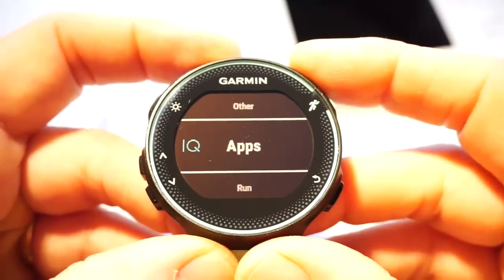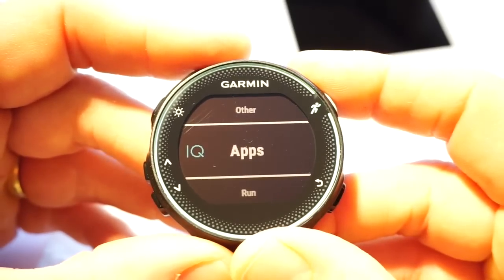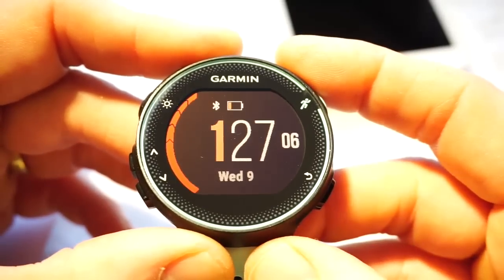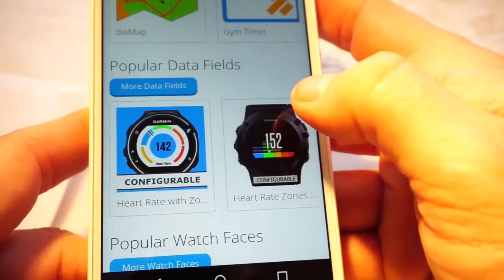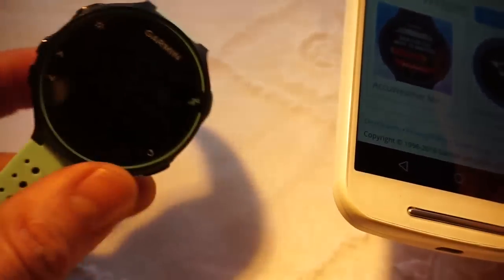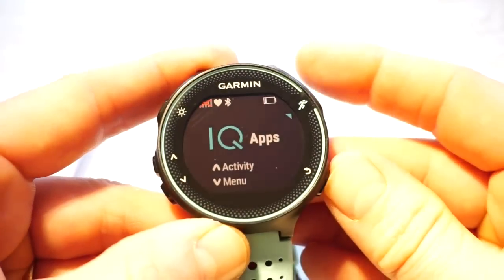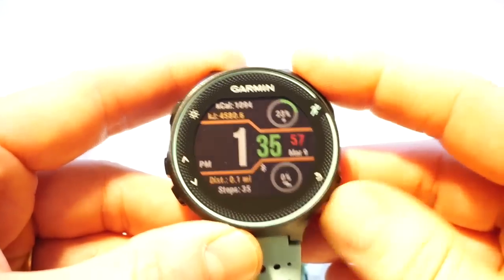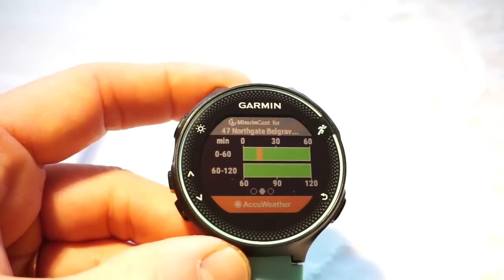Garmin Forerunner 235 - Connect IQ - widgets, applications, data fields and clock faces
Amazon Price Check (Global)

Part 4#4. Hello

I did this video after making a Garmin Forerunner 230/235 review. I realised then that it would be helpful to other users to give a short presentation of how the Garmin IQ Connect works and what the difference is between WIDGETS, APPLICATIONS, DATA FIELDS and CLOCK FACES

CLOCK FACES are easy, the just change the look of the main Time of Day screen

WIDGETS are clever little APPS that are installed on the home screen. In other words, you reach them from Time of Day by pressing the DOWN arrow

APPLICATIONS are added with the default 4 applications of RUN / INDOOR RUN / BIKE and OTHER. When you add an application you get a new CONNECT IQ link. This takes you to the APPLICATIONS like Stopwatch or Google Maps etc.

DATA FIELDS are options that are added to the training page views. For example, I have added a DATA FIELD for 10K predicted race time finish. This slots in next to my regular PACE data field.

Check price on Amazon (Global)

Update - 2018

For the less technical runner, Garmin have their Forerunner 35. For the more elite / professional runner Garmin have the Foreunner 935. But for the keen recreational runner the Forerunner 235 will continue to appeal.

Forerunner 935 Links (Best MultiSport / Triathlon / Elite Running Watch 2018)

Price Check (Global)